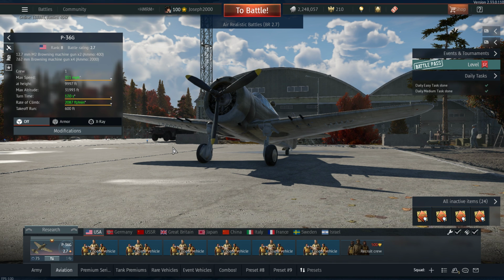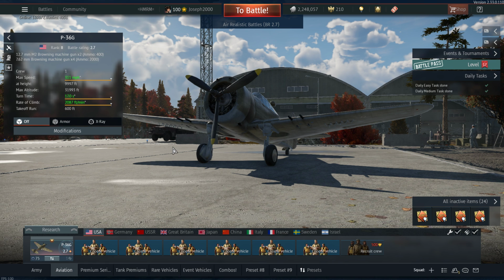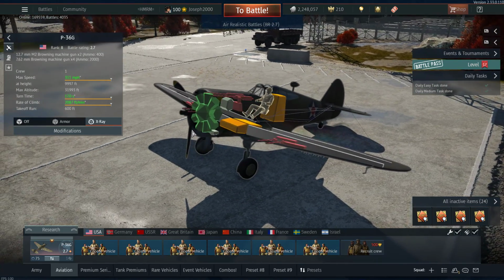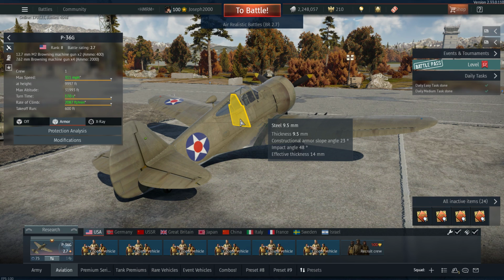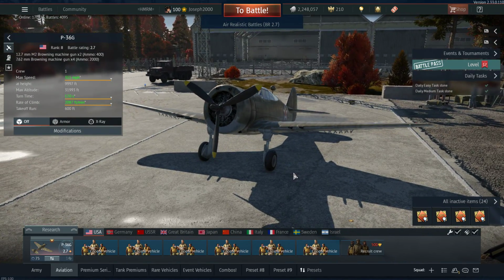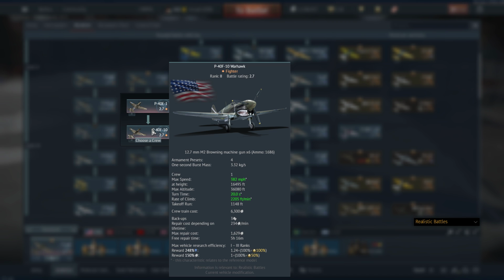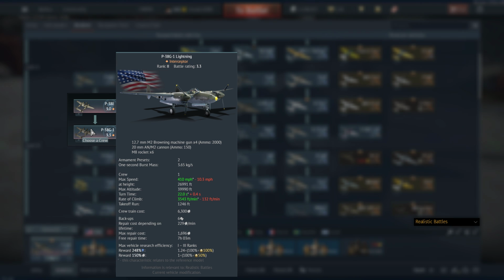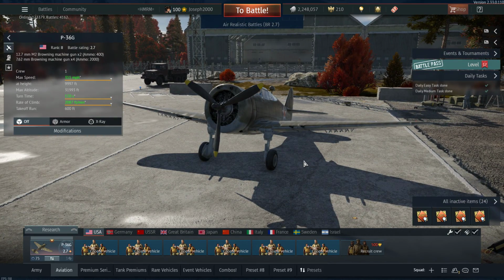War Thunder: Should You Talisman? P-36G Hawk.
Hey folks, today its another episode of Should You Talisman? Today we are going to be going over the P-36G Hawk. This will cover the weaponry, handling and performance as well as the competition for Talismans. Hope you enjoy!

Intro: 0:00
Weaponry, Armour and Engine: 1:40
Flight Performance/Handling: 5:11
Competition: 8:15
Conclusion: 11:40